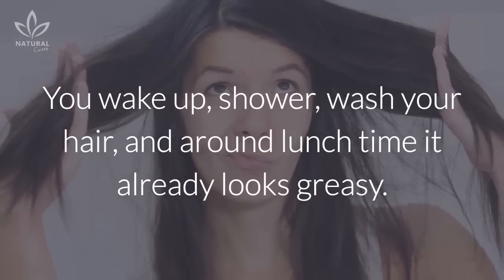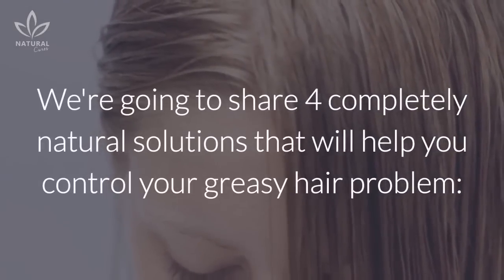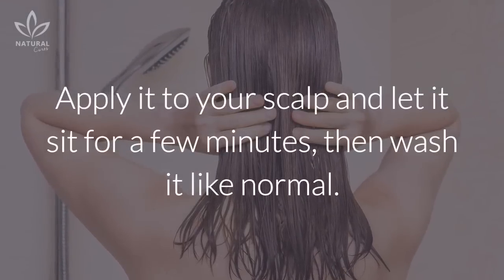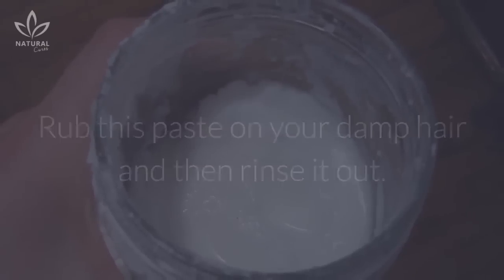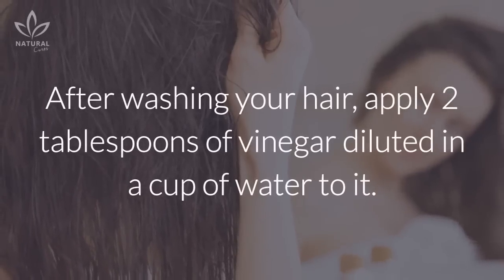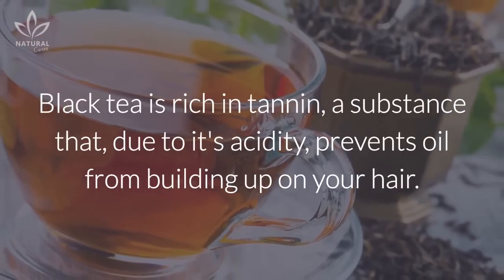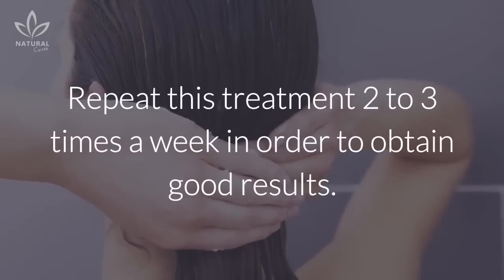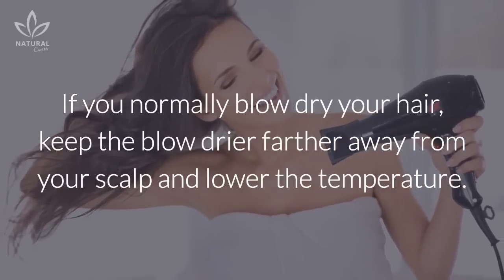How To Fix Greasy Hair Naturally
You wake up, shower, wash your hair, and around lunch time it already looks greasy.

Anyone with greasy hair knows how annoying this is, especially because it can make you look sloppy.

But oily hair isn't something bad. The oil protects your hair strands from breakage and pollution. When it becomes excessive, it can be bad for your scalp, causing dandruff and even hair loss.

We're going to share 4 completely natural solutions that will help you control your greasy hair problem:

Lemon Juice
Baking Soda
Apple Cider Vinegar
Black Tea

In order to prevent your hair from getting greasy, it is important to adopt a few new habits. Try and wash your hair daily with warm or cool water, since warm water can contribute to oil buildup. Try not to touch your hair.

If you normally blow dry your hair, keep the blow drier farther away from your scalp and lower the temperature.